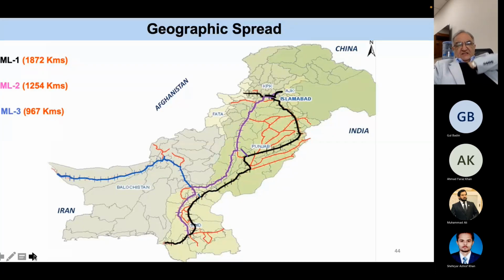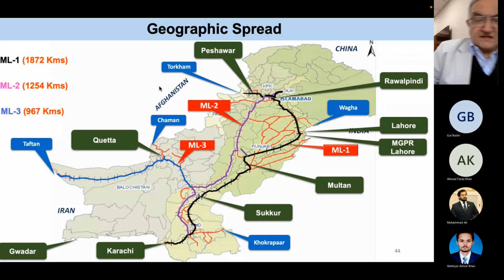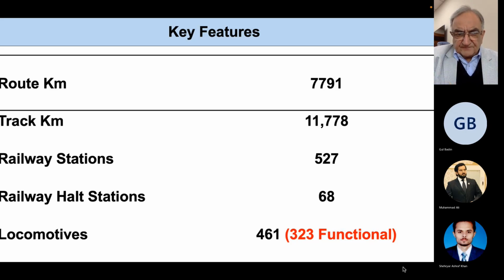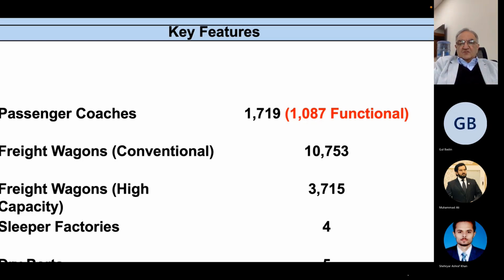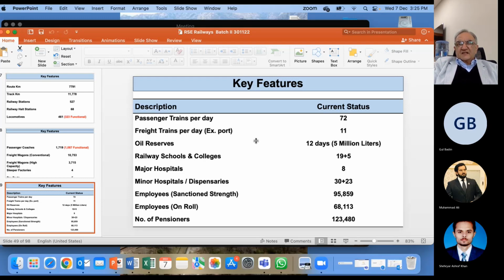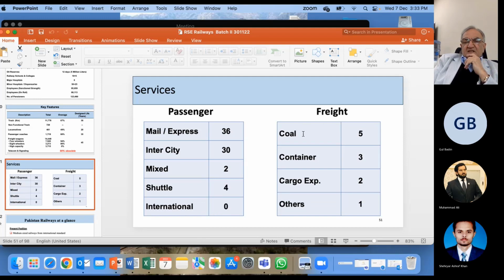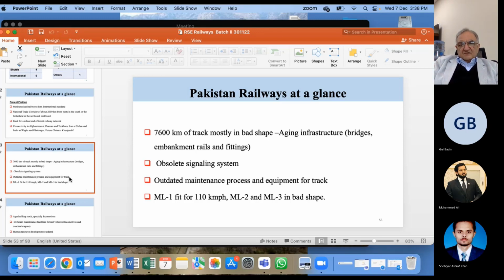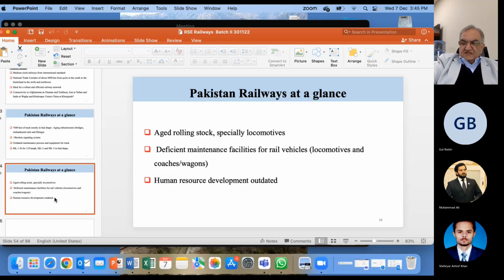Pakistan Railways Survival: Global perspective of ML-1, ML-2 & ML-3 to uplift Pakistan Economy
Lecture Content

What's Keeping Pakistan in the Dark?
How Pakistan can uplift its economy?
How is the economy of Pakistan and How to improve it?
Pakistan Economy: What To Do Now
00:00 ML-1 Design Speed of Pakistan Railways
03:15 ML-2 Design Speed of Pakistan Railways
05:00 ML-3 Design Speed of Pakistan Railways
31:26 Key Features of Pakistan Railways